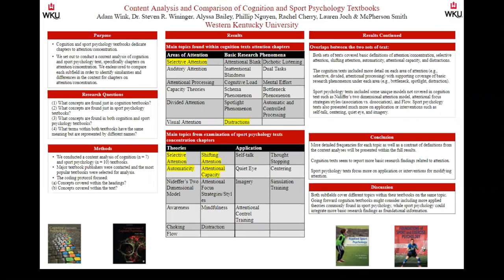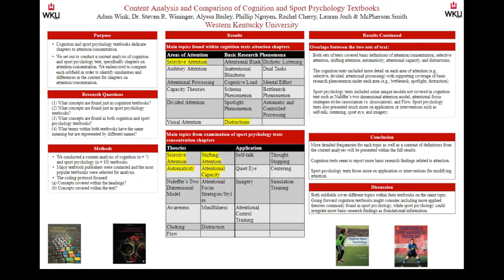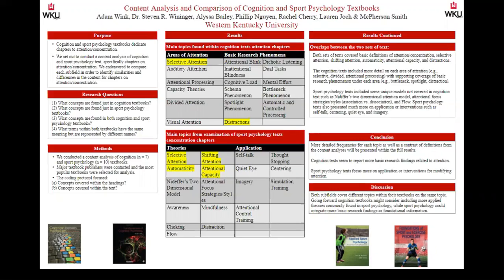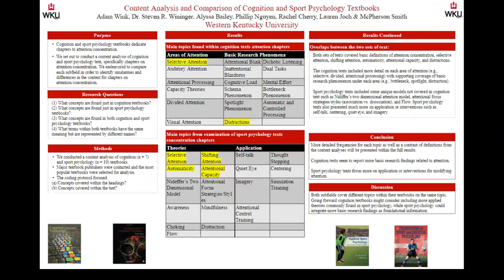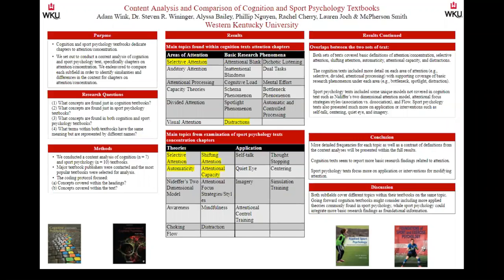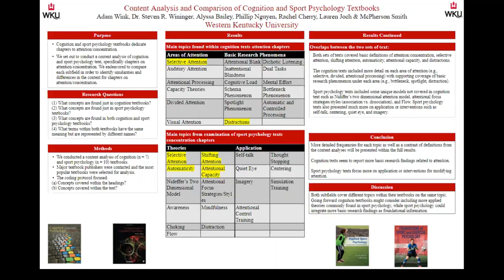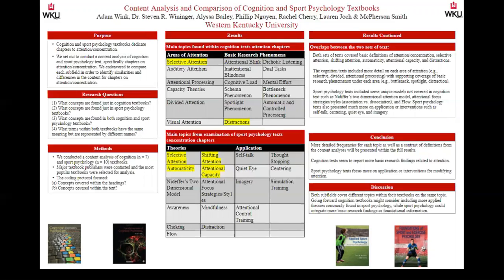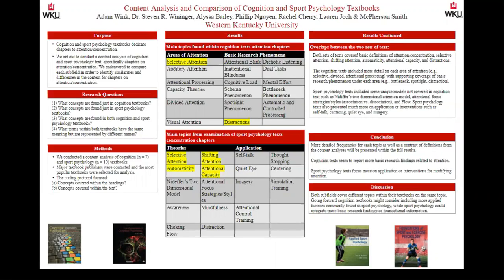Content Analysis and Comparison of Cognition and Sport Psychology Textbooks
WKU 2020 CEBS Virtual Student Poster Session-Adam Wink